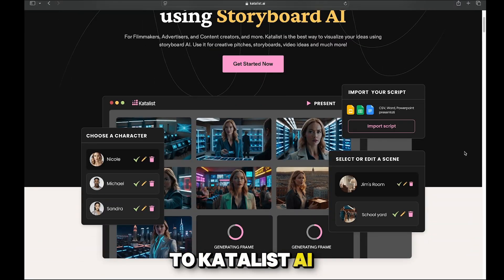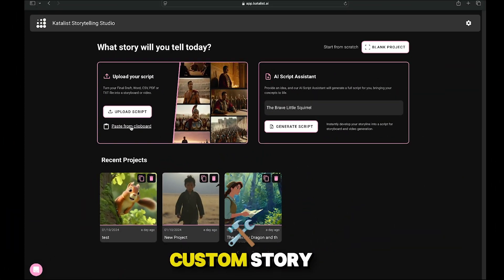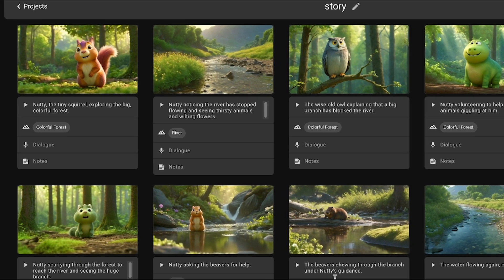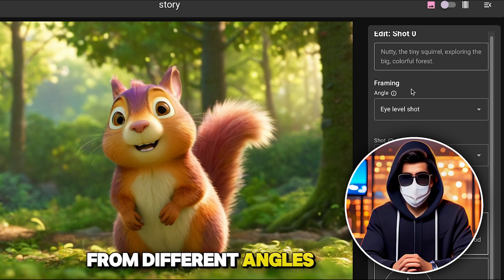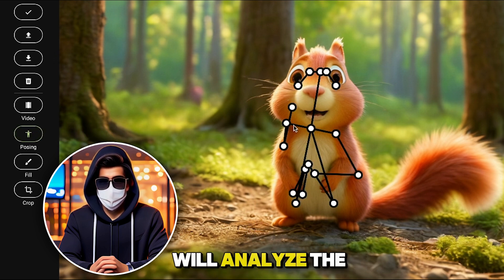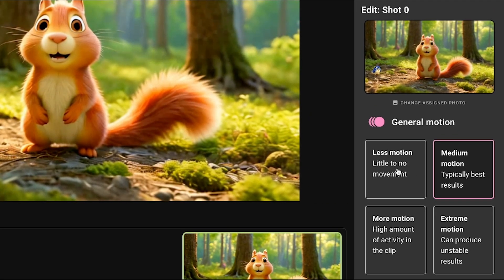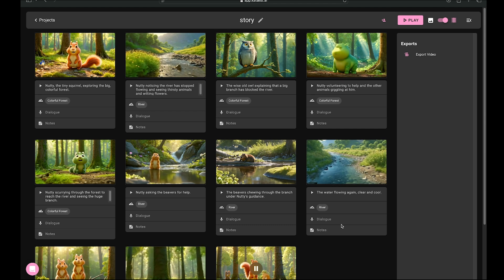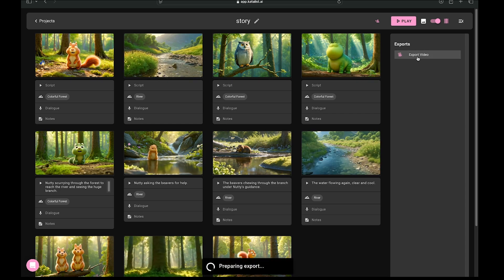Create 3D Animated Story with Consistent Characters Using AI | Best AI Animation Generator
How to Create 3D Animated Story with Consistent Characters Using AI | Best AI Animation GeneratorFree

If you want to create a 3D animated Childern story video on YouTube with consistent characters, so this video is for you. In this video, I will show you how you can create a storyboard for an animation video with consistent characters using a New AI tool called Katalist AI. After generating a storyboard you can easily create an animated story video for YouTube & also earn good money.

💥Keywords -
AI-generated animated video
AI animation with consistent characters
Create consistent character with AI
AI animation
YouTube automation
AI video
Chat GPT